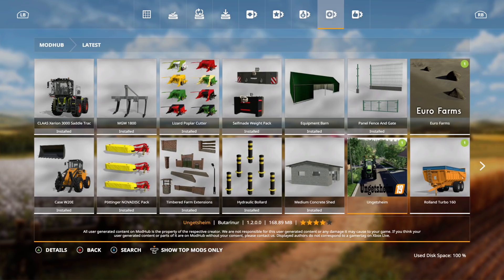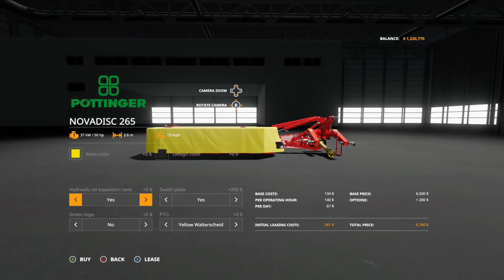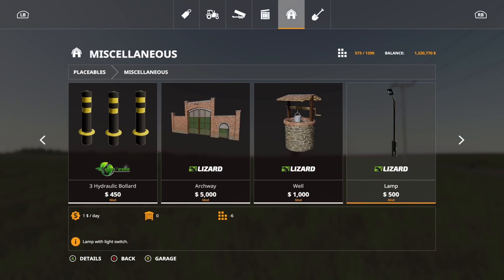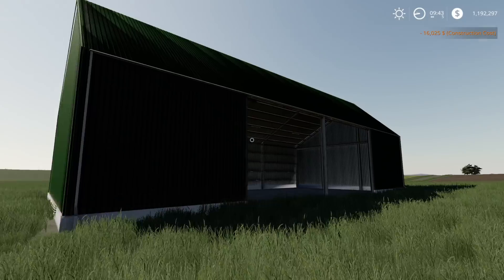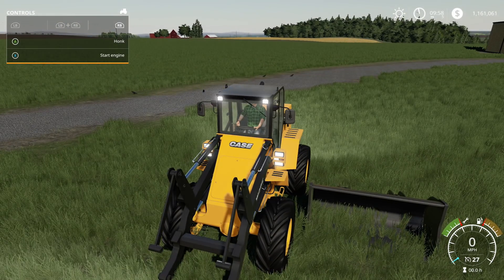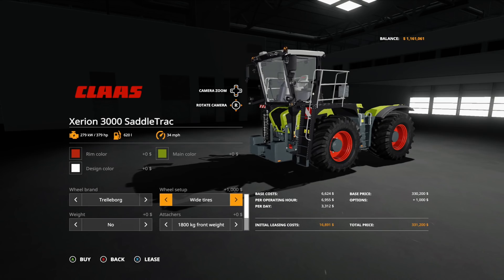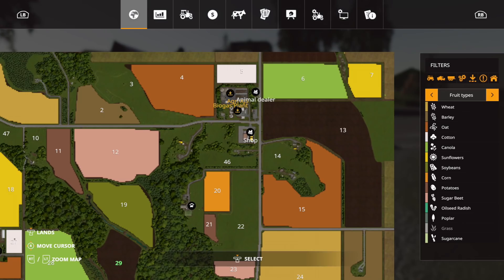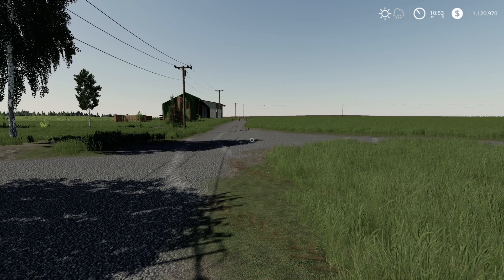NEW CONSOLE MODS!!! Claas Xerion 3000, Case W20E, Plus More New Mods | Farming Simulator 19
Clubs Discord.

Consoles
Xbox One X
PS4 Pro

Music